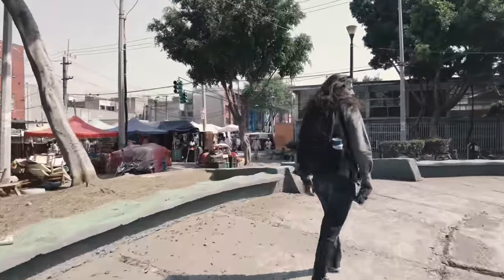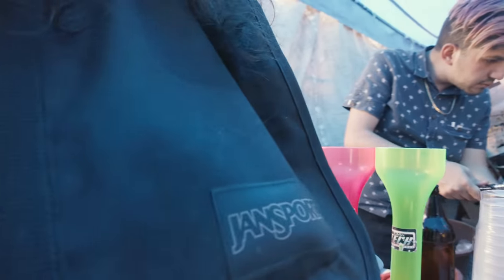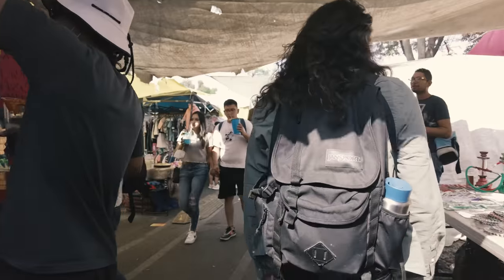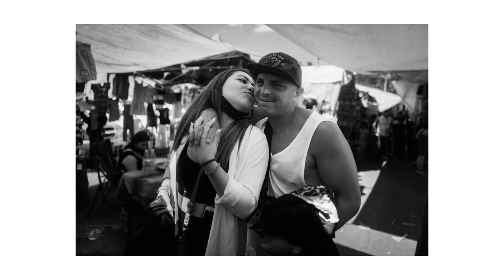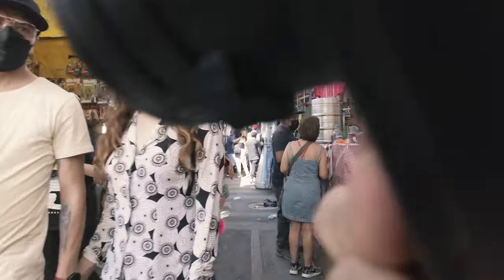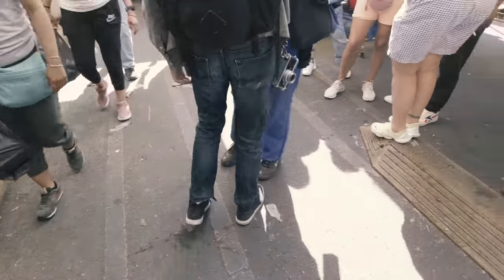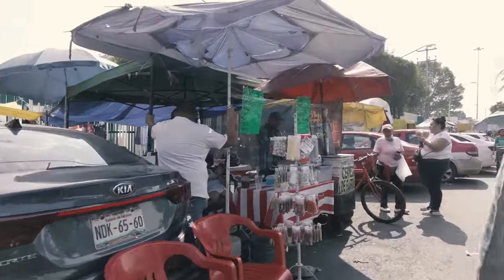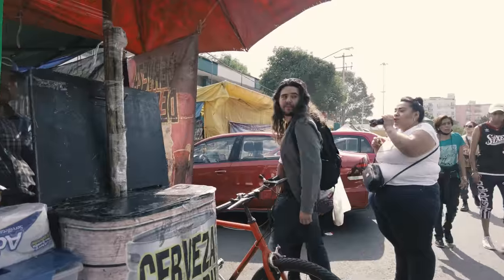STREET PHOTOGRAPHY in Mexico City’s most NOTORIOUS NEIGHBORHOOD 😱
Blogpost including images and EXIF-Data 👉 shooting-street-photography-in-mexico-citys-most-notorious-neighborhood

Alejandro on Instagram 👉 @alexcompean

It’s Sunday afternoon and what would your normally do in Mexico City? Of course, you go to Tepito and do a little bit of street photography. 😁 I’ve heard many stories about that place and in general people will tell you that is not an area you should go to, especially when carrying an expensive camera around your neck. My buddy Alejandro was shooting his Leica M6 and I as you might have guessed the Q2 Monochrom. This time equipped with a red filter and on top of that a Black Pro Mist 1/4.

See you soon in the next one!

my video setup*:
favorite lens for video